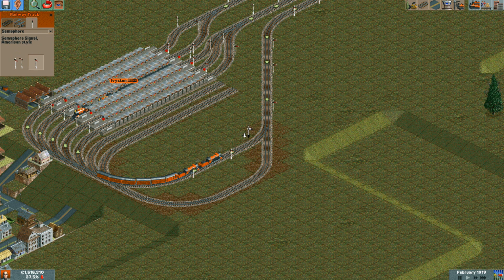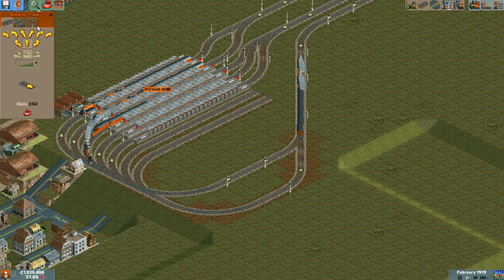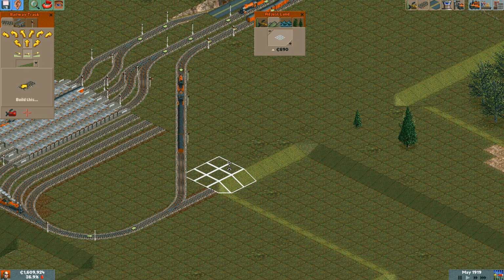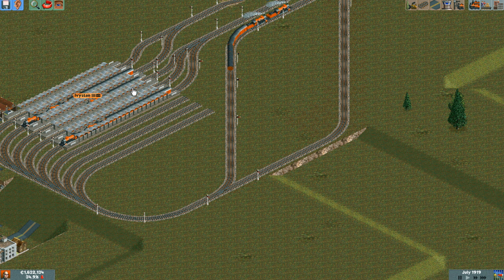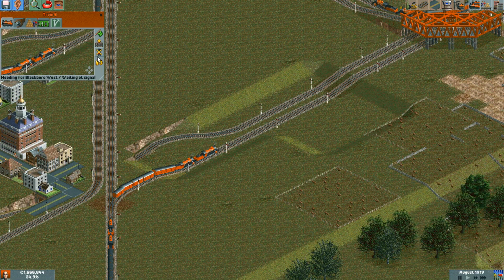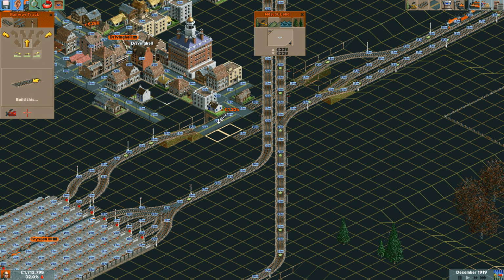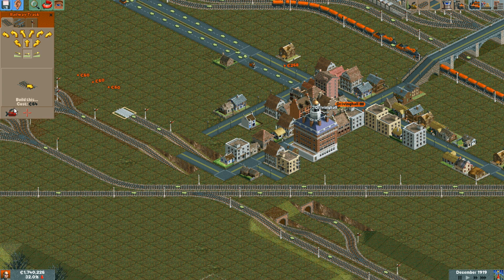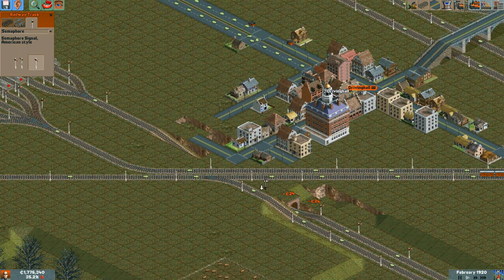Let's Play Chris Sawyer's Locomotion - Ep. 18: INVENTIONS GALORE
This is me playing Chris Sawyer's Locomotion with a custom scenario called Randomland. In this episode I continue making new platforms and track design improvements, cause an unintentional crash and take a look at a bunch of new invented vehicles.

Only mod used in this series so far is Steve's Earth Slopes which you can get

Landscape/map generation criteria:
- Sea Level: +4 units
- Minimun land height: 2 units
- Topography style: Half Mountains, Half Hills
- Hill density: 35%
- Create hills right up to edge of map
- Brown Rock: In small random areas
- Dry Grass: Everywhere
- Grass: Far from mountains
- Grey Rock: Everywhere
- Sand: Nowhere
- No. of forests: 50
- Minimum forest radius: 4 blocks
- Maximum forest radius: 25 blocks
- Minimum forest density: 14%
- Maximum forest density: 84%
- No. of random individual trees: 850
- Minimum altitude for trees: 5m
- Maximum alitude for trees: 125m
- No. of towns: 30
- Maximum town size: 4
- No. of industries: High
- Allow new industries to start up during game